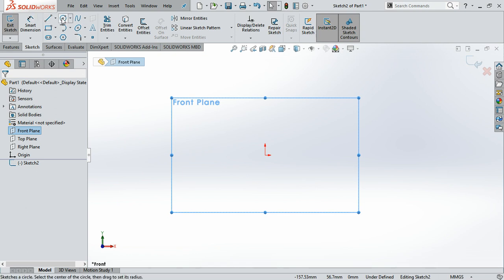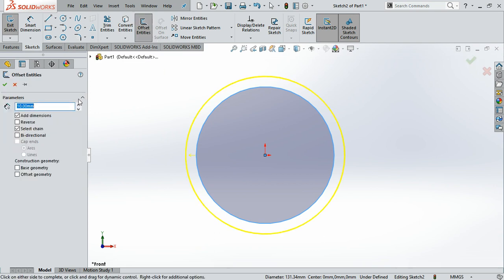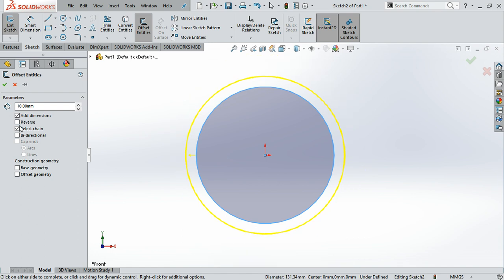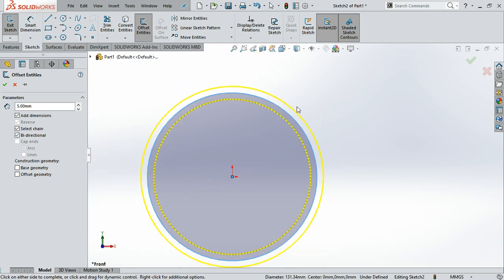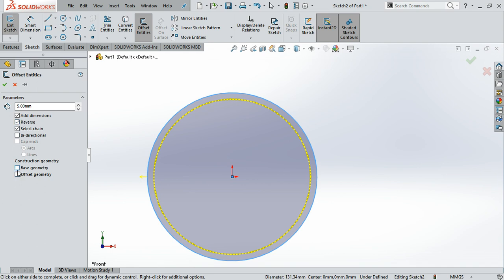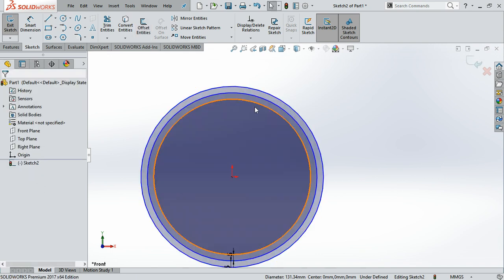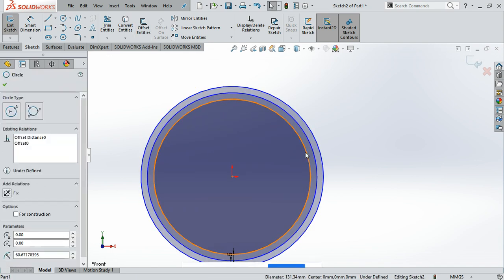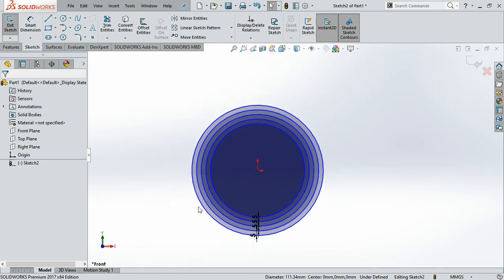Cad Cafe #17 SolidWorkoffset